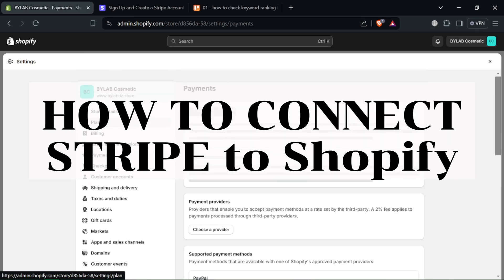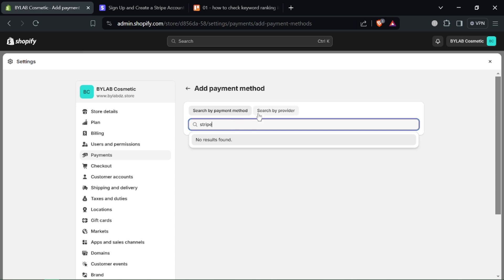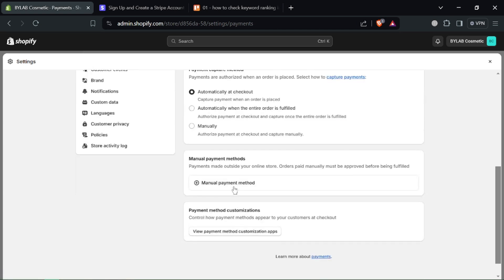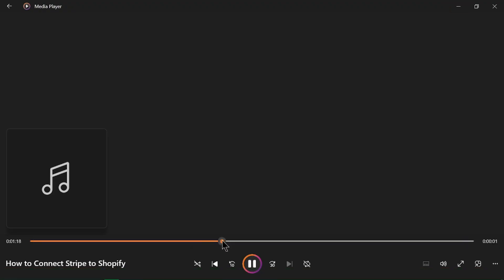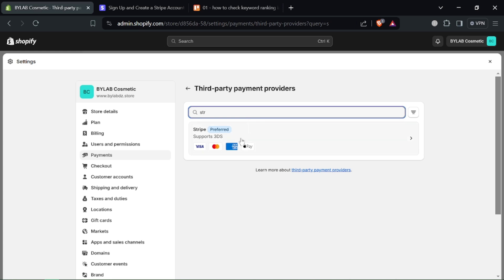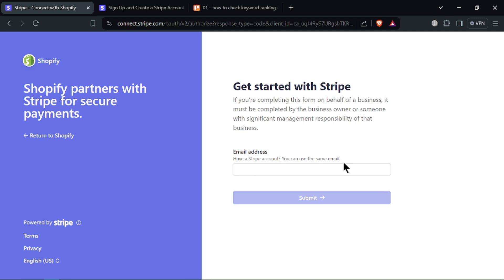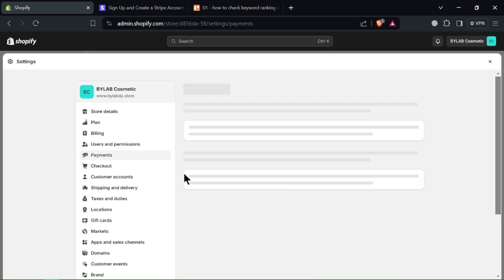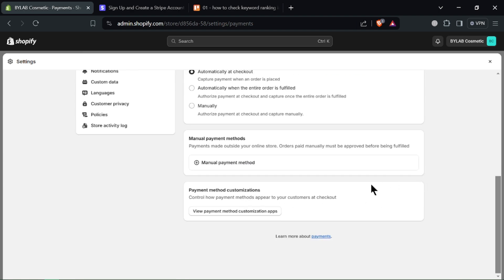How To Connect Stripe to Shopify (2025) - Step by Step!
In this new shopify tutorial I show you how to connect stripe to shopify.